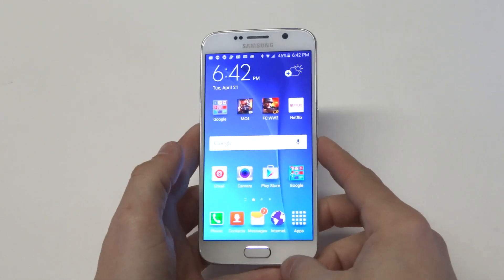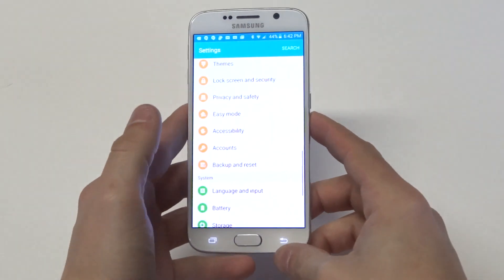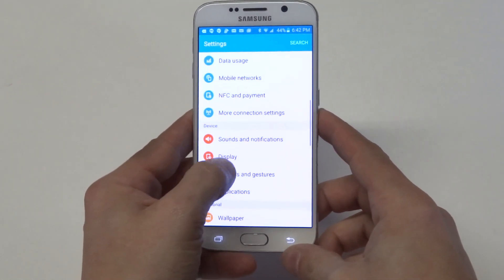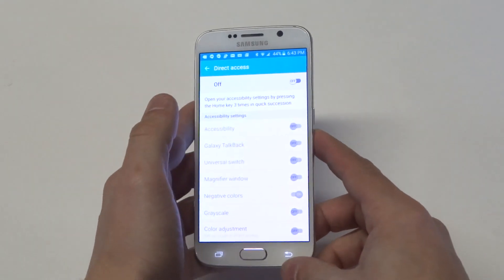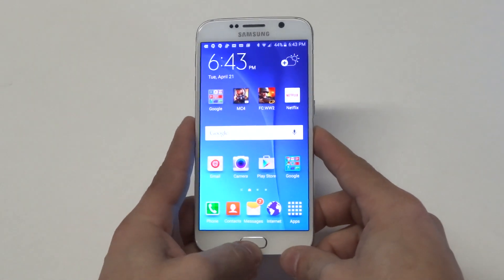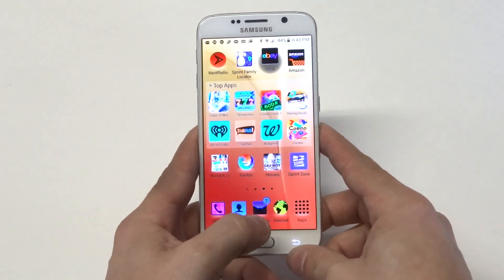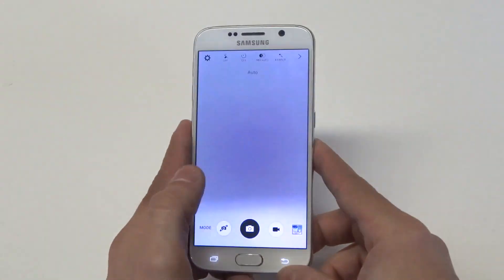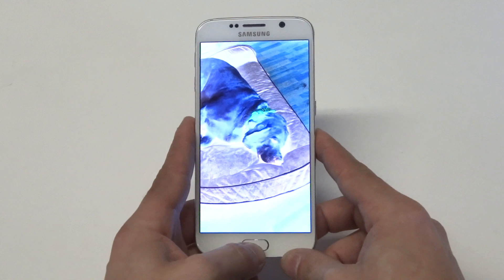Samsung Galaxy S6: How to Quickly Invert Screen Color With Home Key - Fliptroniks.com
Best Galaxy S6 Case
Best Galaxy S6 Edge Case
Best S6 Wireless Charger
Best S6 Charger

On the samsung galaxy s6 you can invert the screen color that makes it almost look 3d. To do this go into the settings on your galaxy s6 and click on accessibility and then click direct access.  Next make sure the top is turn on to the right and that negative colors is check marked green. Then go back to the home screen and click the home button 3 times quickly and the screen on your samsung galaxy s6 will invert. It will also do this if you open your camera and want to take a picture or shoot a quick video. Its just a cool little trick that you can do on your galaxy s6 so definitely give it a try.